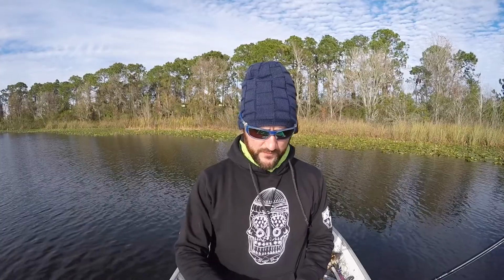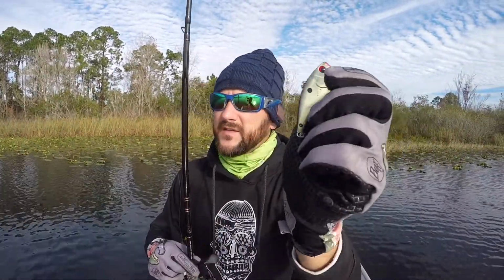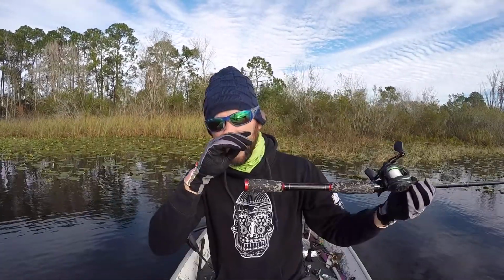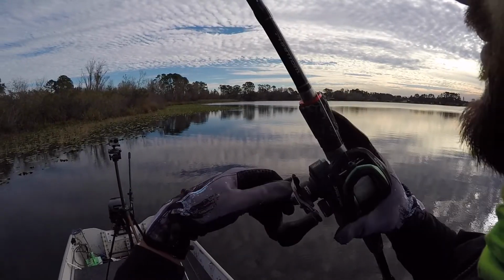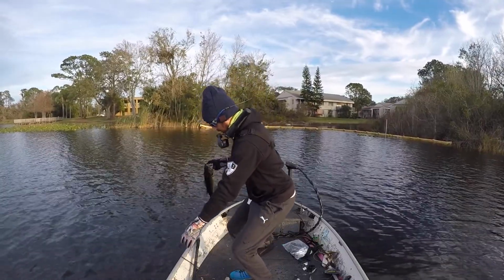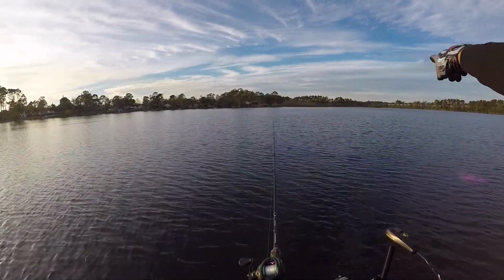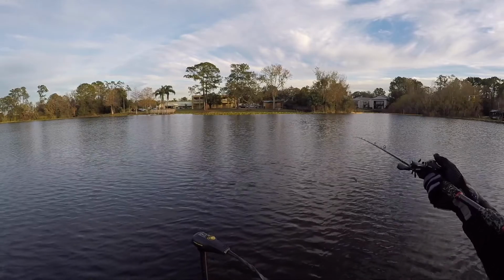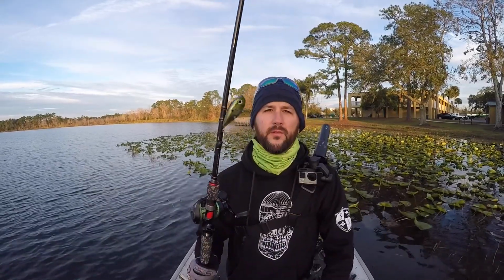How to Fish with a Lipless Crankbait/Rattle Trap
This is how I fish with a lipless crank bait and the things I've learned since I started.